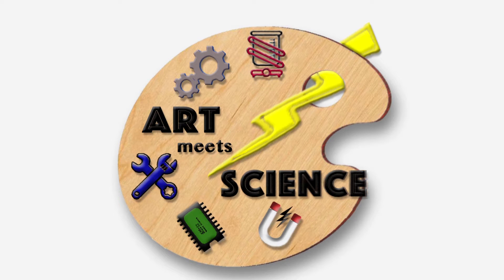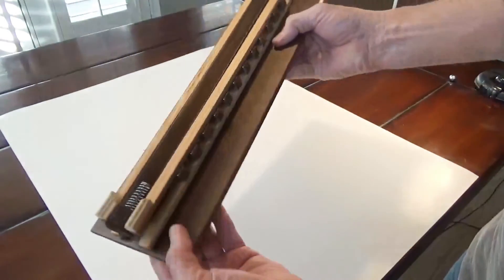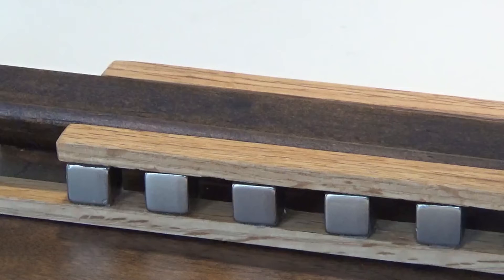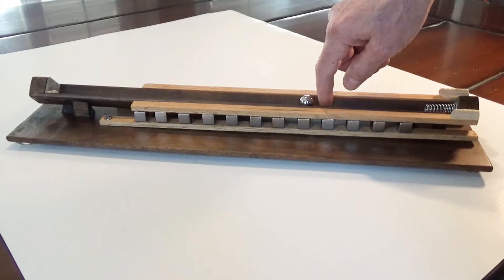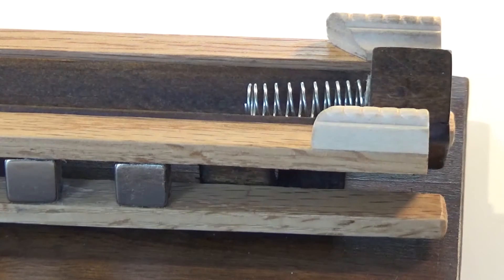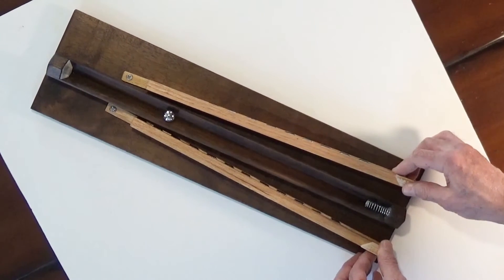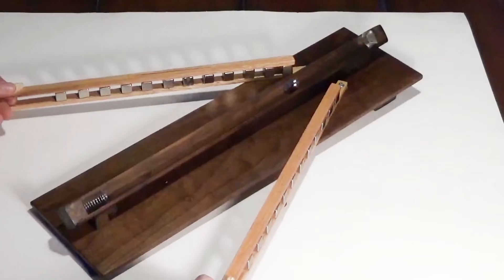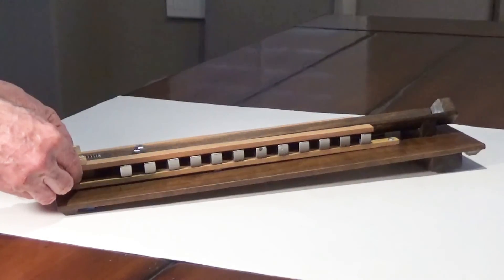Alien arcade game - Flux Ramp magnetic array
This started out as an experiment with magnetic arrays, and turned into a fun, magnetically-powered game. You can feel the invisible magnetic fields interacting with the steel ball, and by varying the magnets, you can relly control the ball.